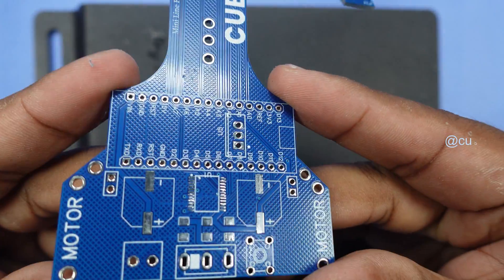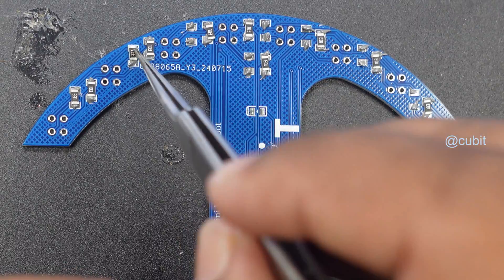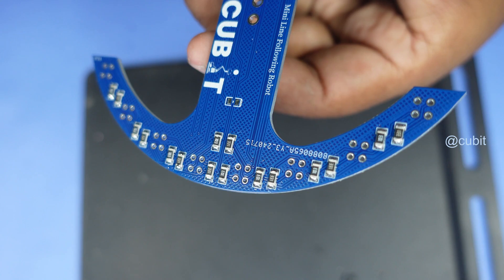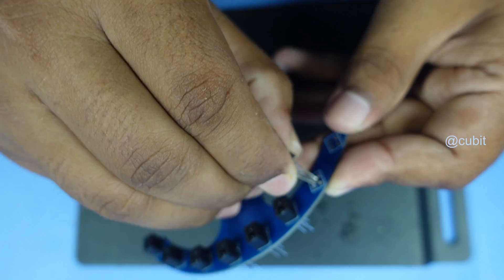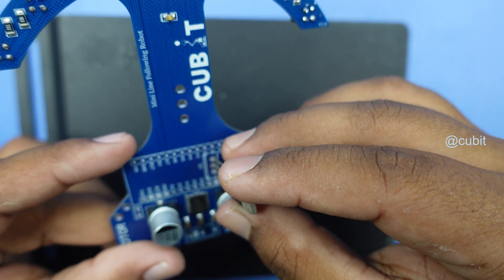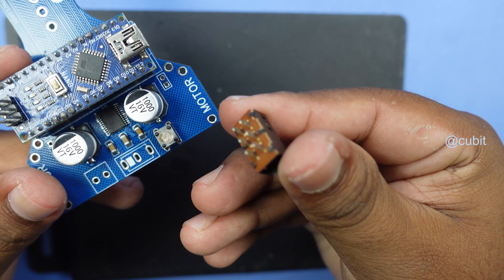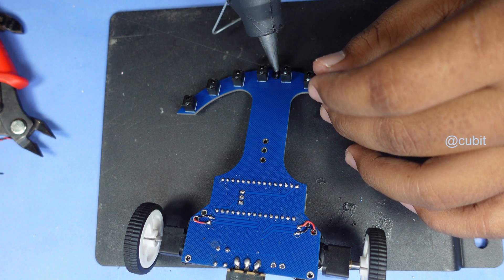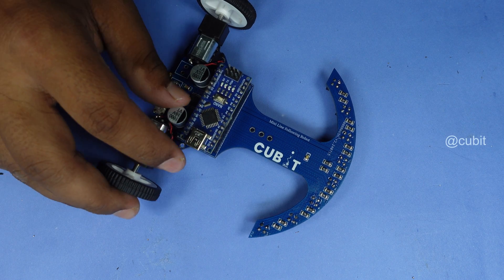DIY Mini Line Following Robot: PCB Assembly Tutorial | Self Driving Bot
*DIY Mini Line-Following Robot PCB Assembly Tutorial*

"Learn how to assemble a mini line-following robot PCB from scratch in this step-by-step tutorial. We cover SMD component placement, soldering techniques, Arduino Nano installation, motor drivers, sensors, and more. Perfect for beginners or anyone interested in robotics and DIY electronics projects.

*Topics Covered:*
- SMD component assembly (10k resistors, capacitors, and motor drivers)
- Arduino Nano setup using female header pins
- RPR-220 sensor installation for line following
- Power control with switches and push buttons
- Motor and wheel installation

*Components List:*
- SMD Components Ready: 10K(8 pcs), 330 ohm(8 pcs), 10uF(3 pcs),1000uF(2 pcs)
- Compatible with Arduino Nano: Female header pins allow for easy installation and replacement of the Arduino Nano.
- Motor Driver: Integrated TB6612FNG motor driver IC for smooth motor control.
- Sensor Support: Supports RPR-220 sensors for line-following functionality.
- Power Management: Built-in voltage regulator (7805) for stable 5V power supply.
- User Controls: Push button for manual control and power switch for easy operation.
- Motor: N20(2pcs)

Include timestamps to make your video easier to navigate. For example:
- 00:00 Introduction
- 01:05 SMD Component Assembly
- 01:15 TB6612
- 01:20 RPR-220
- 01:50 16V 1000uF
- 02:10 7805
- 02:25 Arduino Nano
- 02:45 Motor & Wheel
- 03:30 Final Look

Line-following robot, DIY robotics, Arduino Nano projects, SMD assembly tutorial, PCB assembly tutorial, Robot PCB build, TB6612FNG motor driver, RPR-220 sensor, Mini robot tutorial